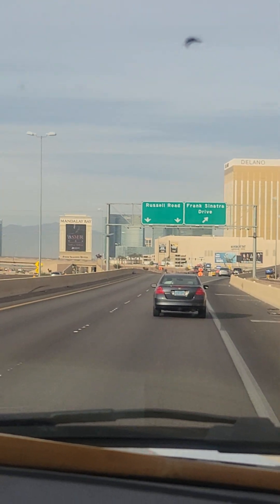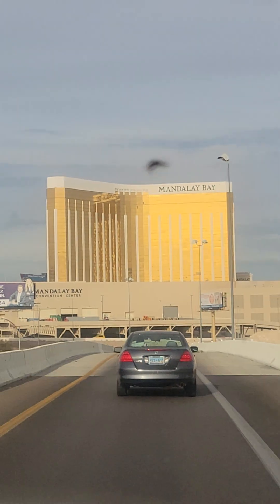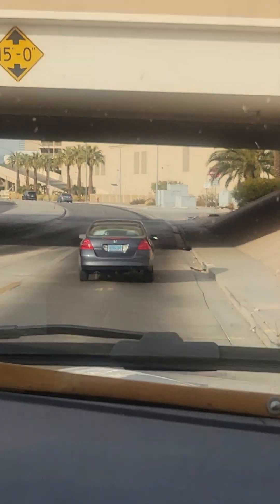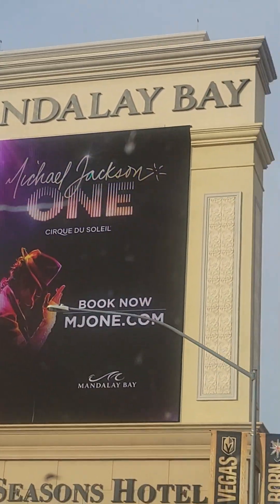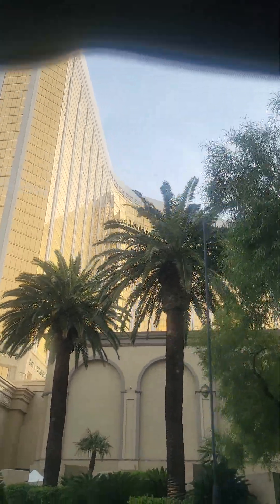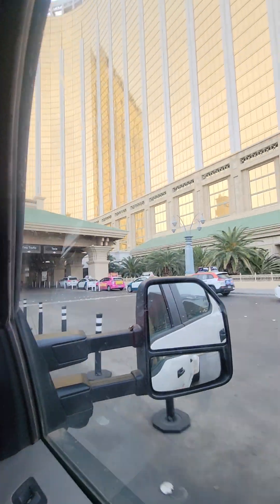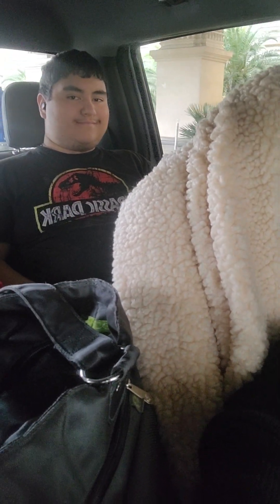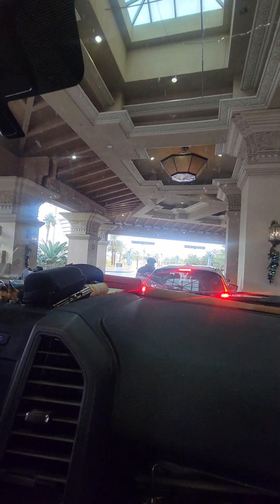Family Vacation in Las Vegas Nevada #1